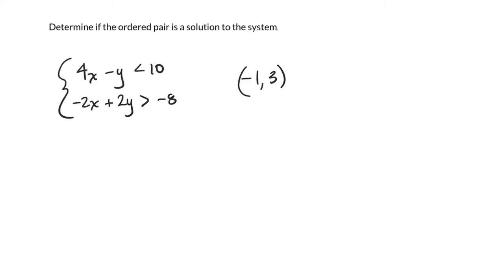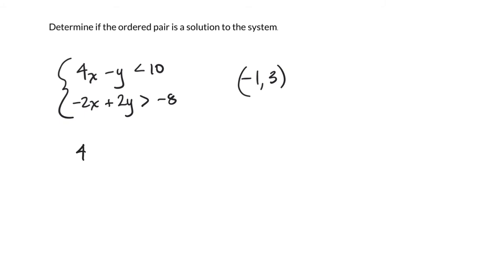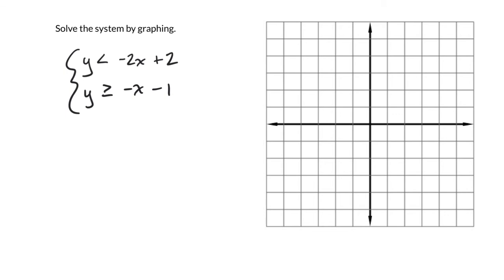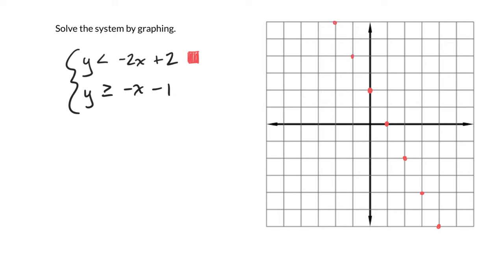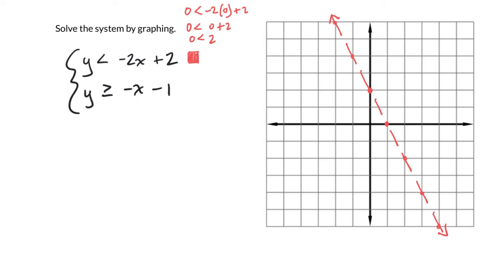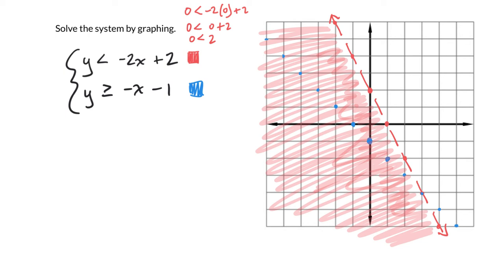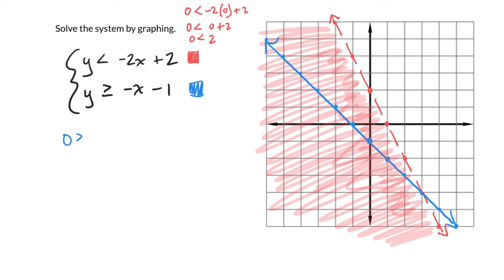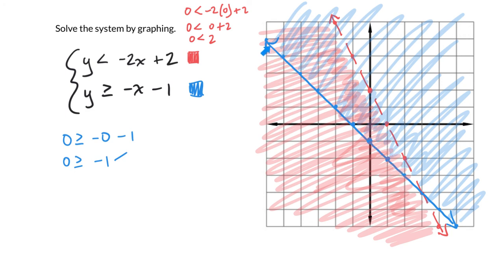05 06 Graphing Systems of Linear Inequalities